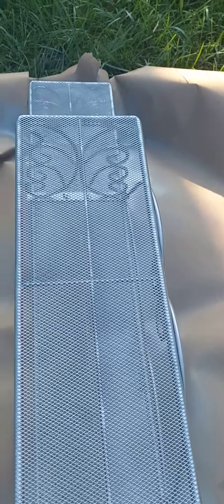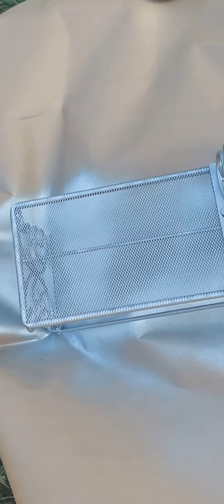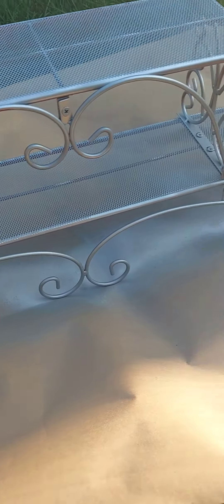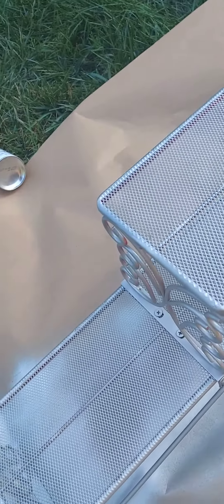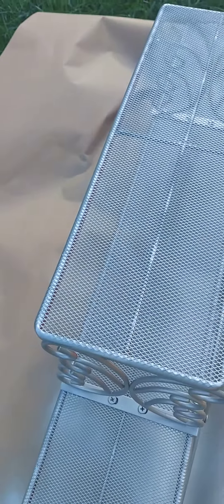Spray painting this over the kitchen sink rack to use as my soap display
Today in this video: I will re-purpose  this sink rack to use on my display table for my lotion bottle, jars or Soaps.

DYI and my love for spray paint.

paint: Rust-Oleum Metallic

roll of cart paper Home Depot

Lysol clean up wipes used before painting

Temperature too damn hot 🔥 100